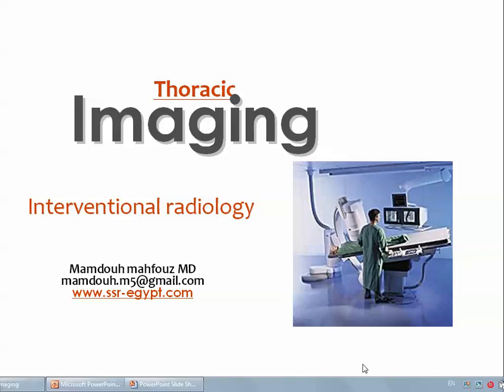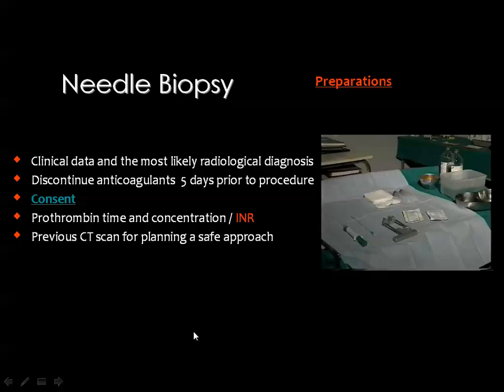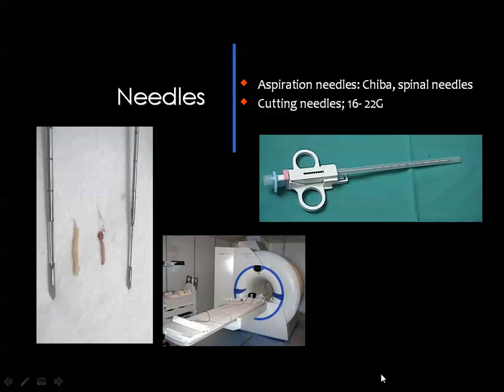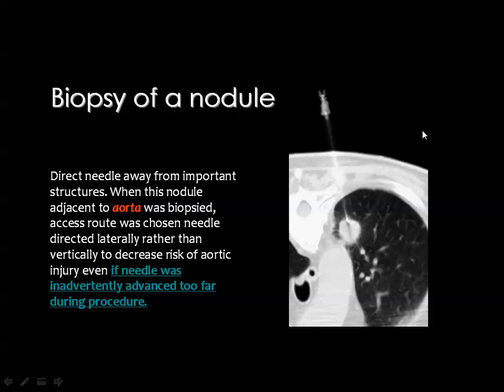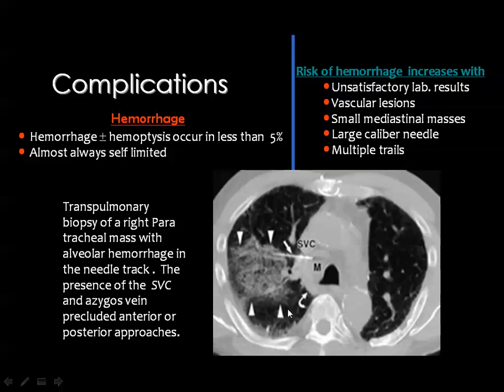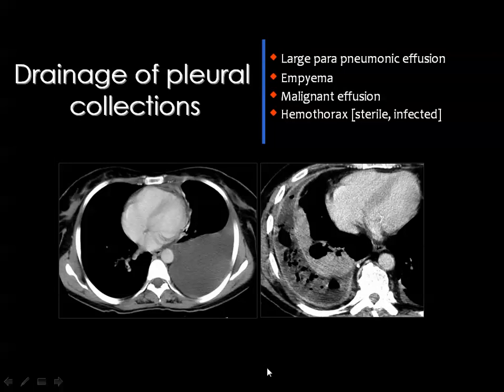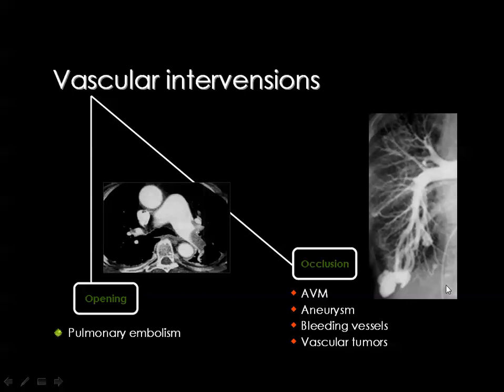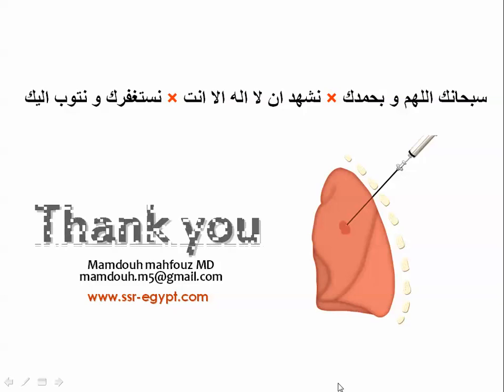Chest Interventional radiology (DRE) Prof. Mamdouh Mahfouz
chest Interventional radiology
DRE SERIES